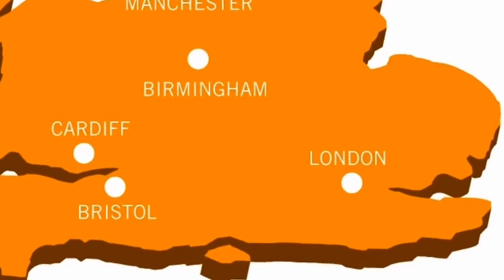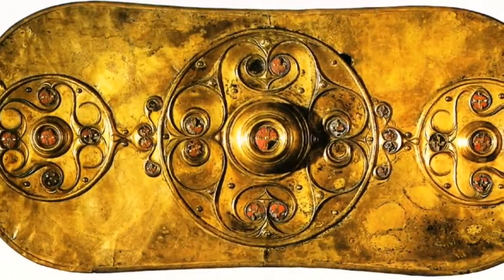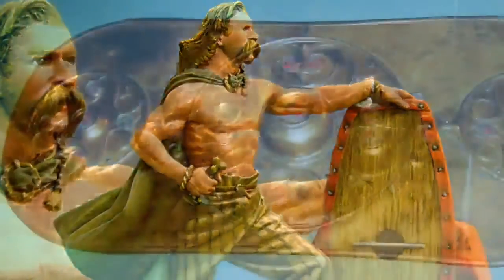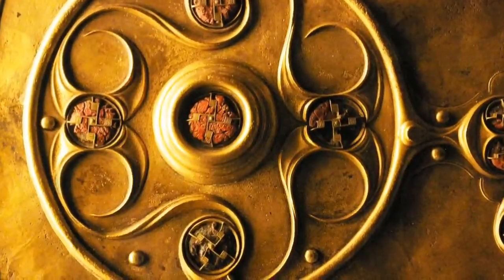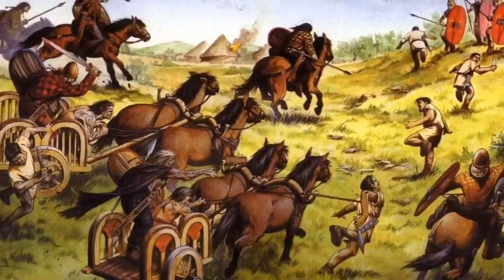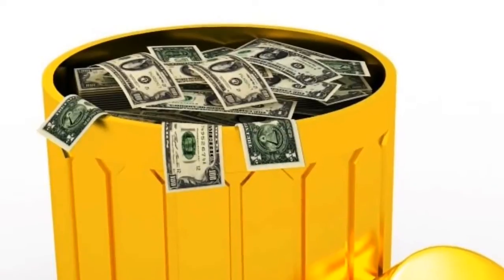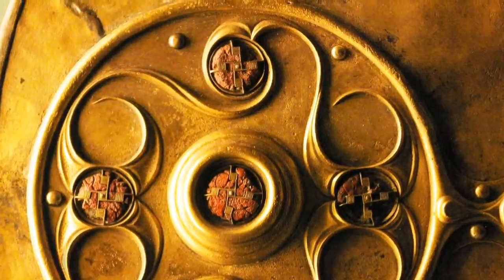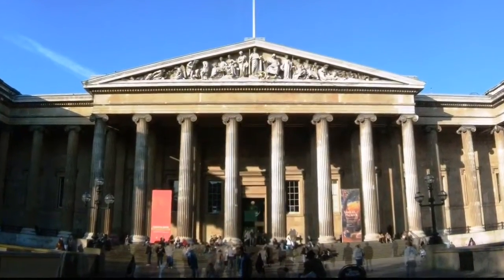The Battersea Shield : In Focus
Welcome to In Focus. In this series we take a closer look at particular sites, finds and objects from the world of Archaeology.

Today we examine the Battersea Shield...